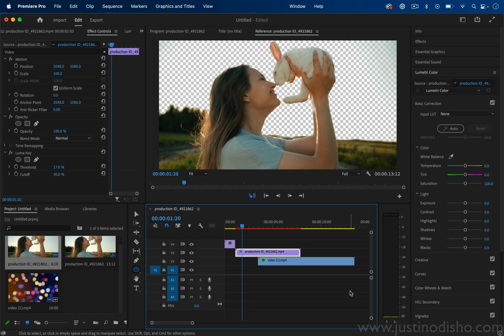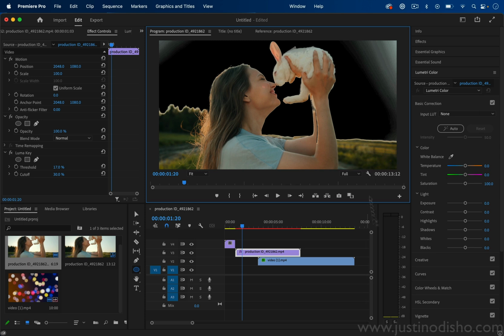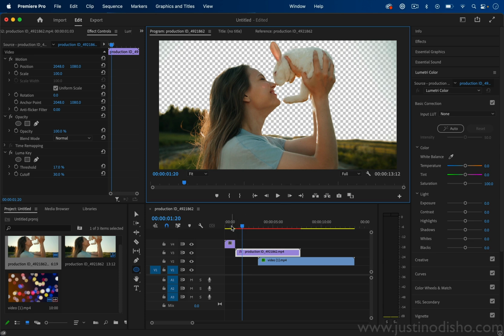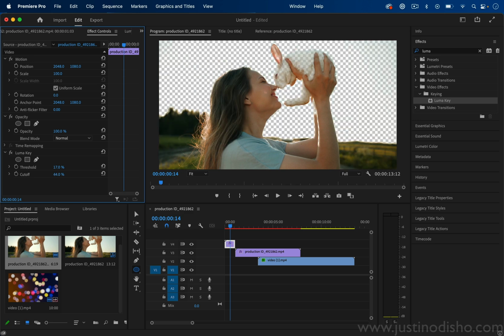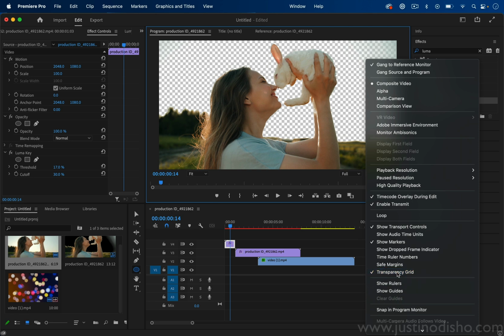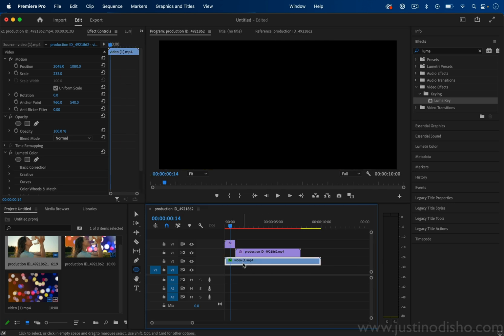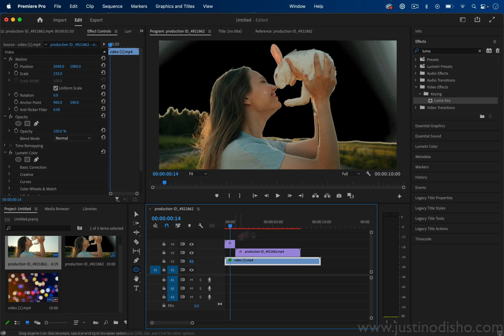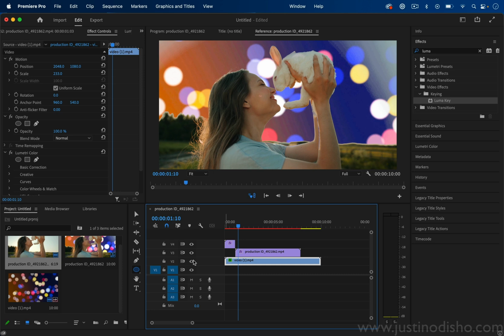How to Show Transparency Grid Background in Adobe Premiere Pro CC (Tutorial Quick Tip)